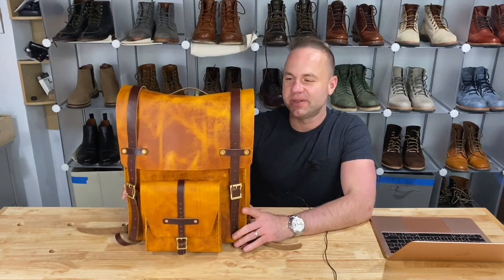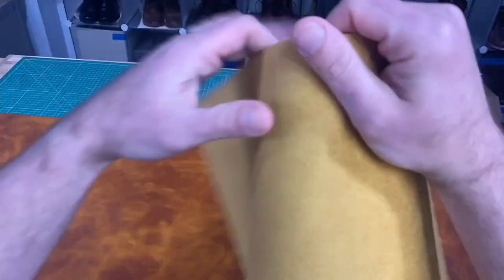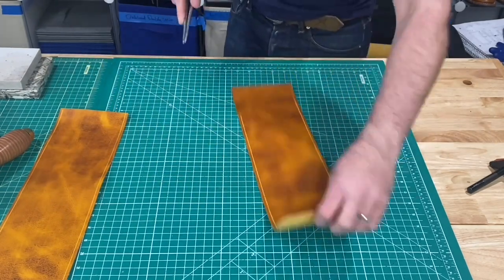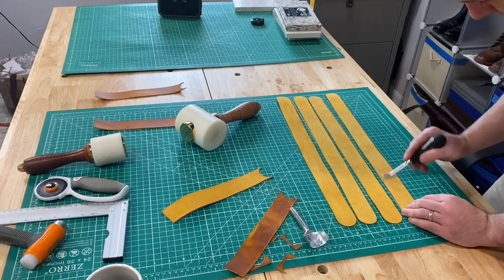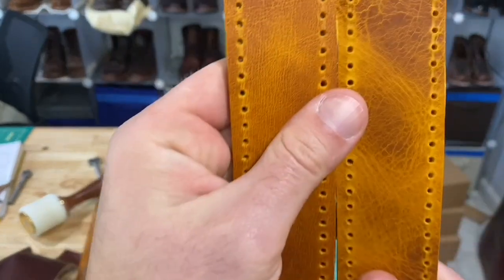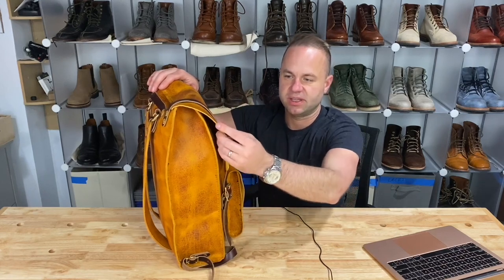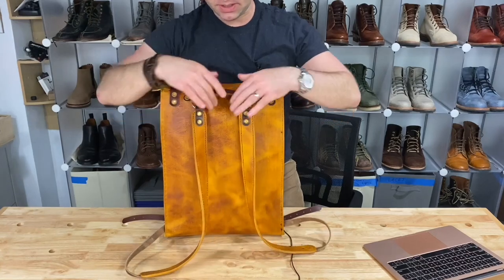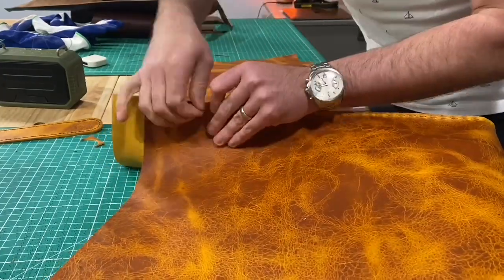Building the Badalassi Golden Yellow Scout Backpack!!!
HUGE thanks to Aim to Head for free use of their track “Damsel” found here: